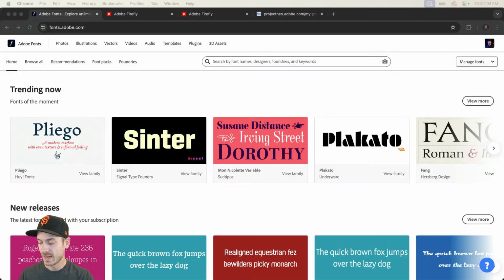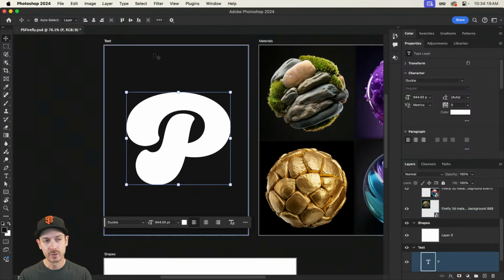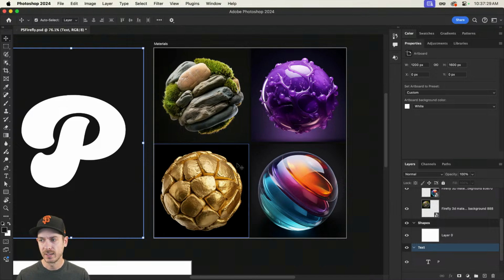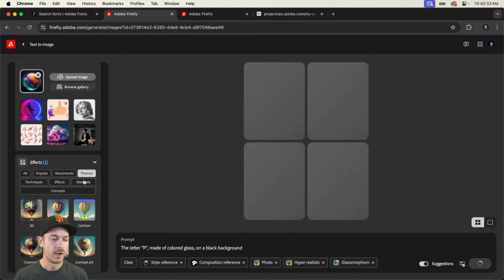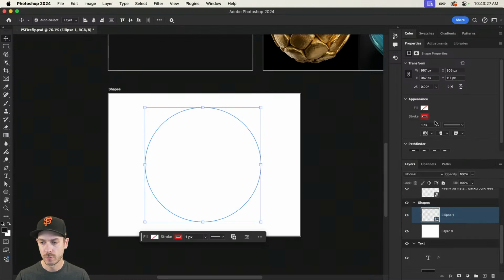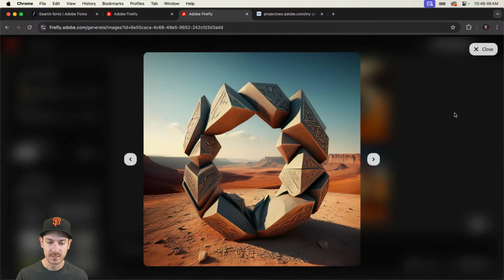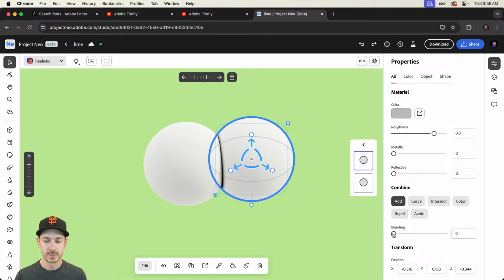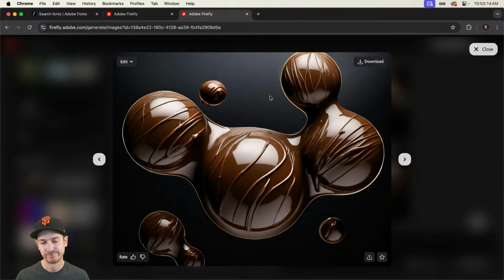Photoshop to Firefly | Photoshop Photo Editing Challenge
CHALLENGE: Join Howard Pinsky as he creates a basic image in Adobe Photoshop and takes the stylization further with the power of Adobe Firefly.

Join your host  each Wednesday at 9:30am PT to learn how to approach each challenge using Photoshop. Get your questions answered, see what the community is creating and get feedback on your work!

00:00 Start
02:15 Stylizing Text
04:00 Exploring Adobe Fonts
05:45 Working in Firefly + generative settings
08:10 Changing the background of elements generated in Firefly
13:10 Designing a logo
20:00 Project Neo